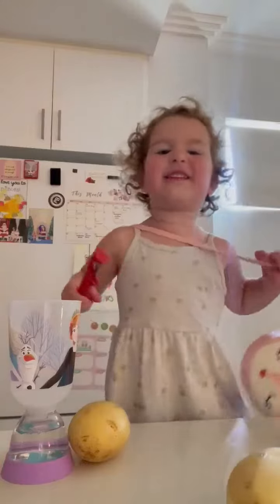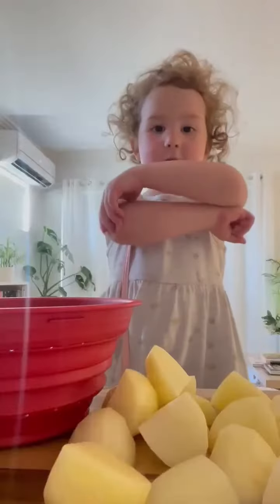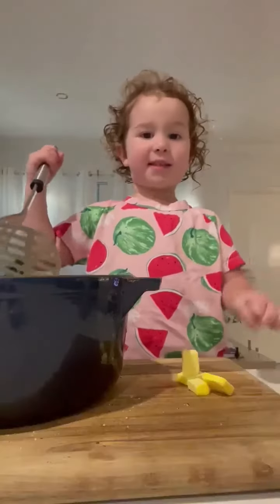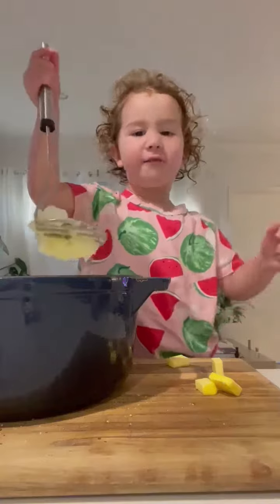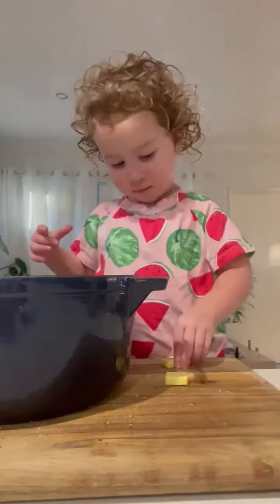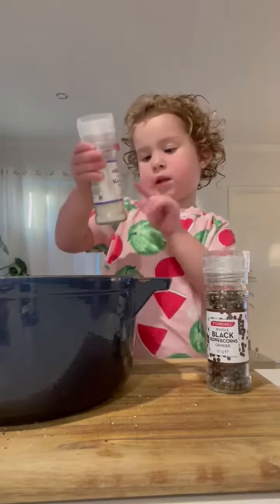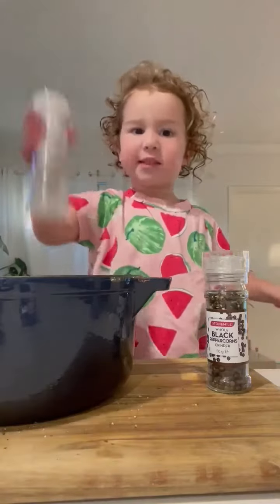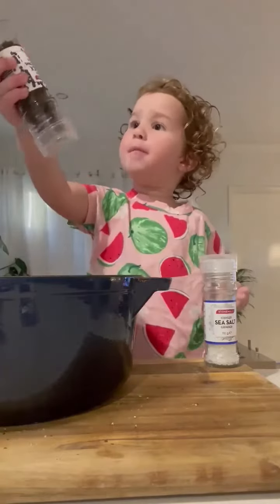Lily's Cooking Show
2-Year-old (nearly 3) Lily made tea for her mum.